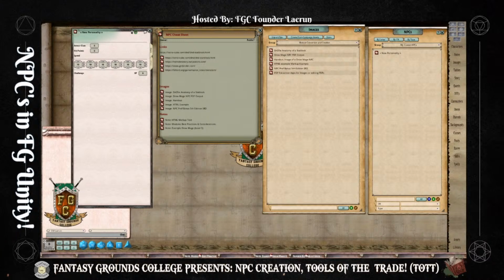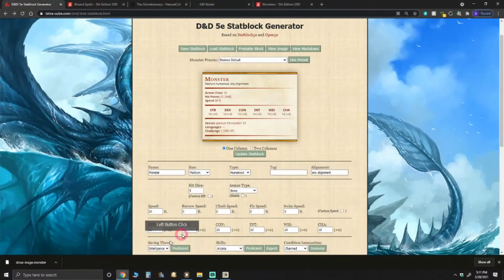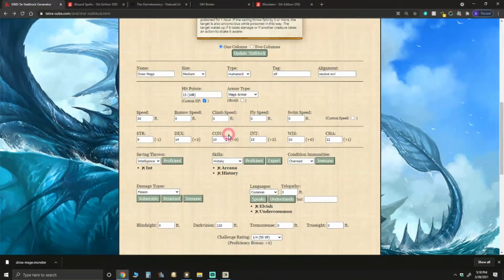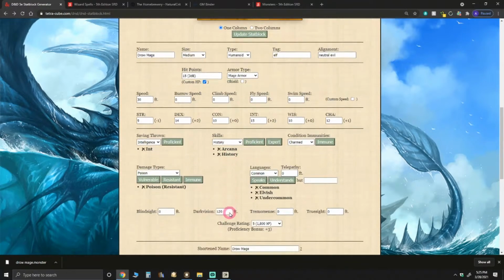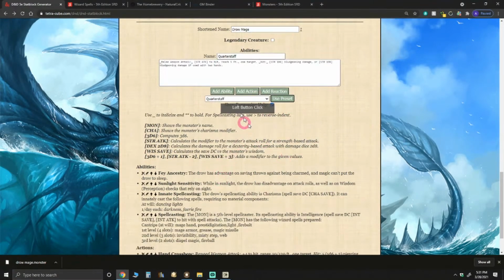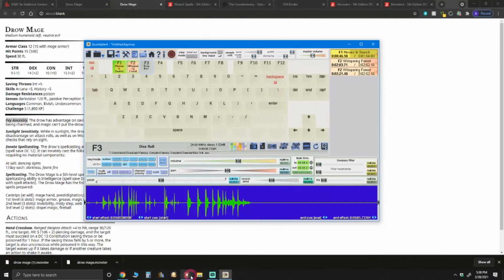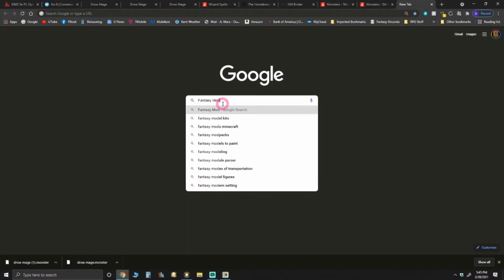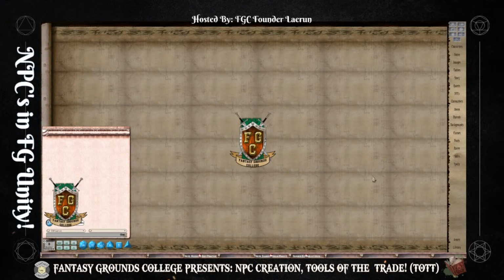FGC Presents: NPCs in Unity & (TotT) Tools of the Trade!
NPC Creation & Tools: Join Founder Laerun and FGC on their quest to help bring tools, training, and helpful suggestions to the community through research, the love of the hobby, the support given by our all volunteer faculty, and Smiteworks!
**A very special thanks to Rob Twohy, David the Digital Dungeons Master, Duff (Praetor's Rejects), Zacchaeus (Phillip Grieg), Windrunner, LadyShel and Doug Davison for your love, support, and inspiration! AND, thanks to all of YOU!**